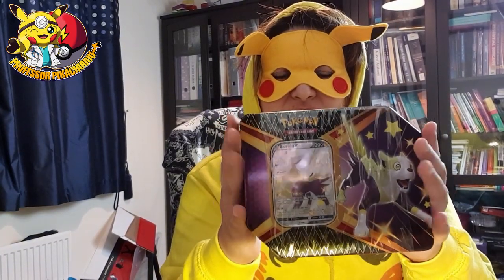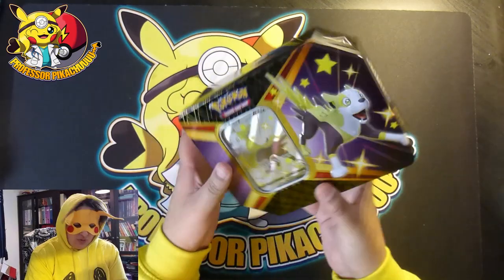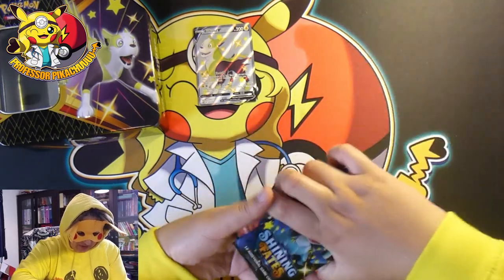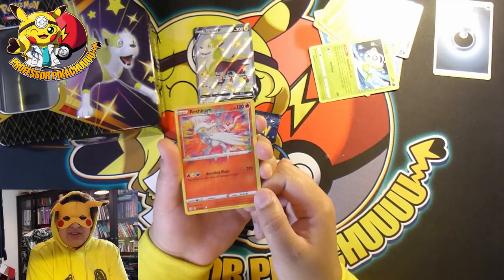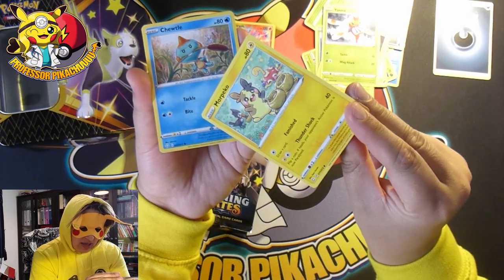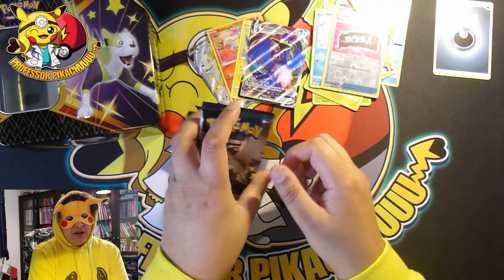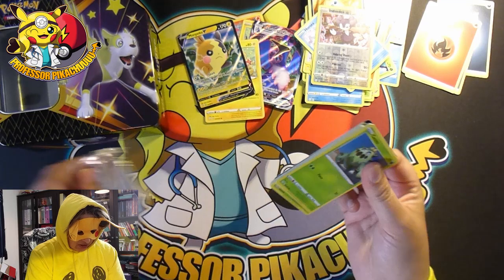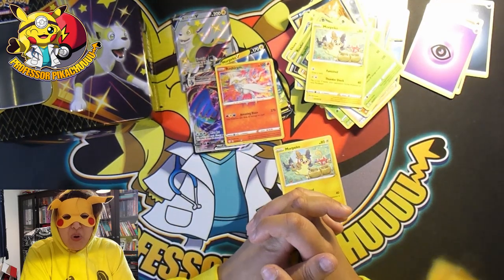BOLTUND V SHINING FATES TIN OPENING!!!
Send in anything you want to
Box 445
Claymore House
145-149 KILMARNOCK Rd
Glasgow
G41 3JA
Scotland
UK